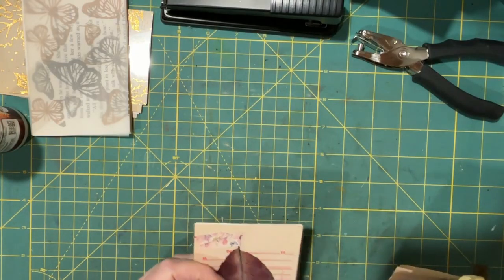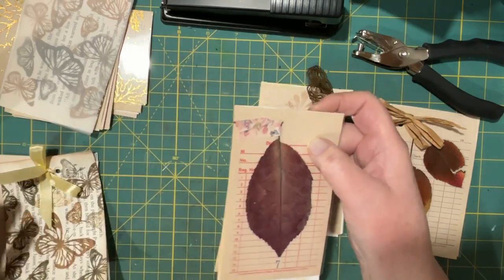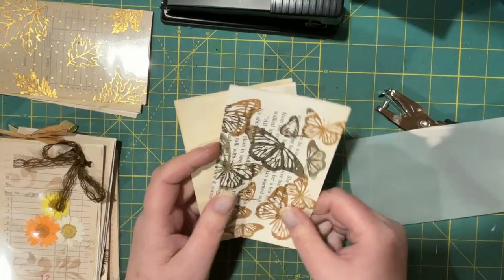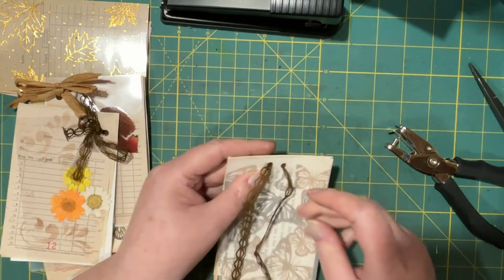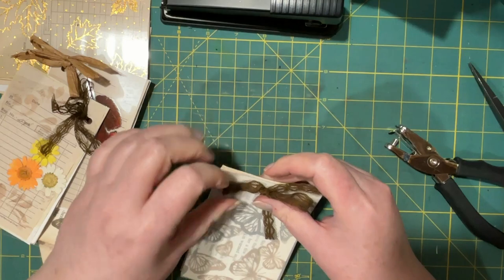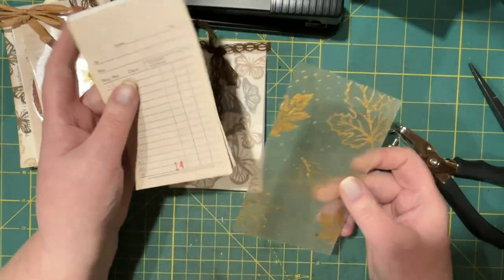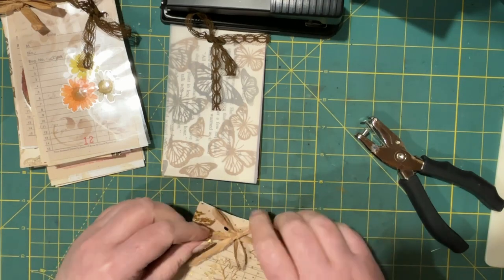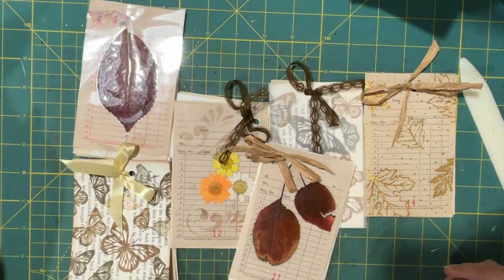Let's Make: Memo Pads from scraps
@ChasingRetro Part of the challenge running September - November: Ready, Set, Stash